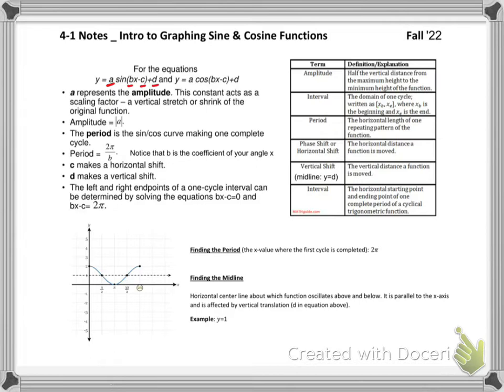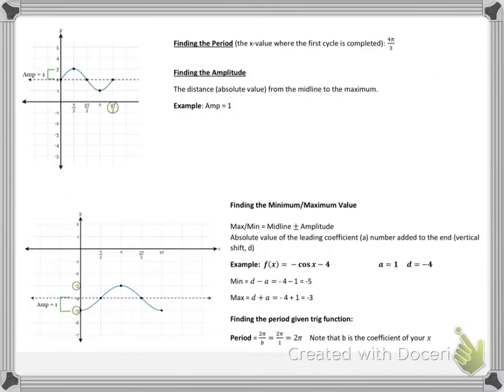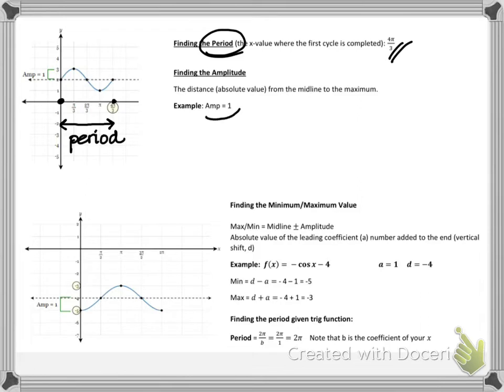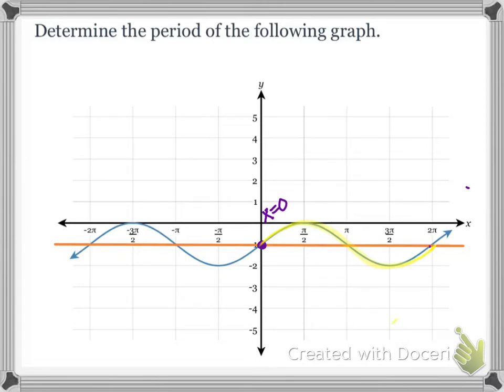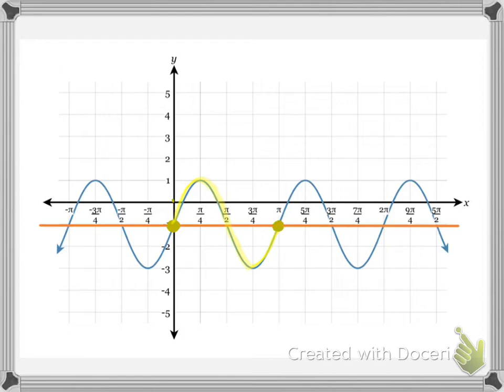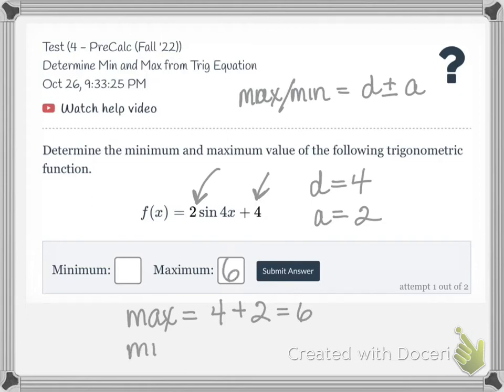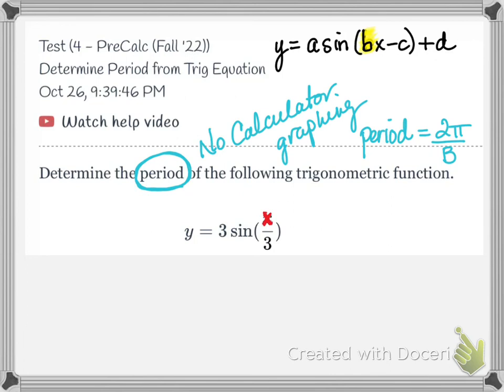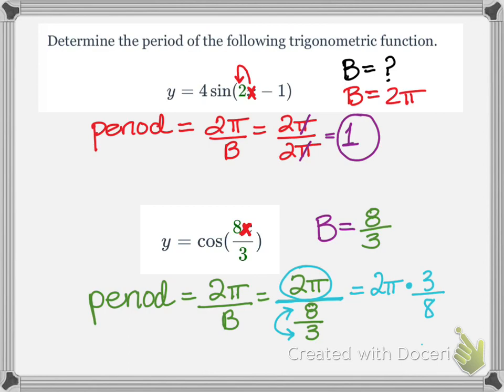7-1 Video Lesson _ Intro to Graphing Sine & Cosine Functions